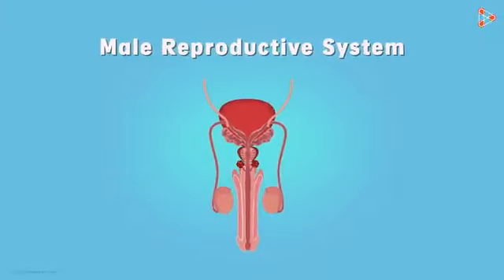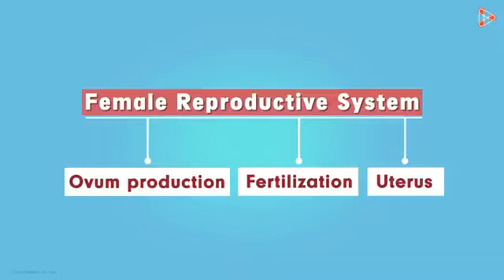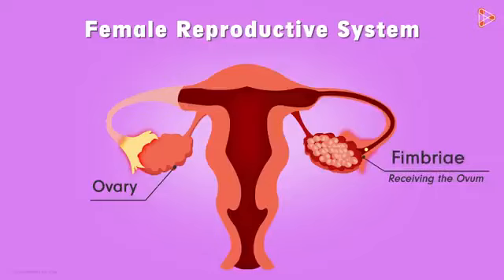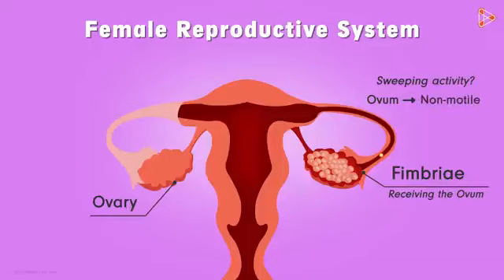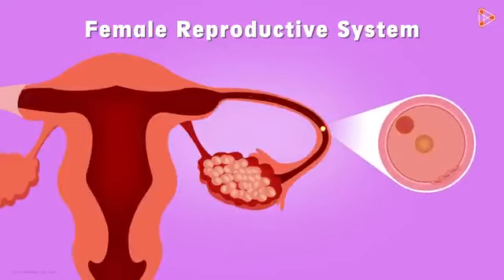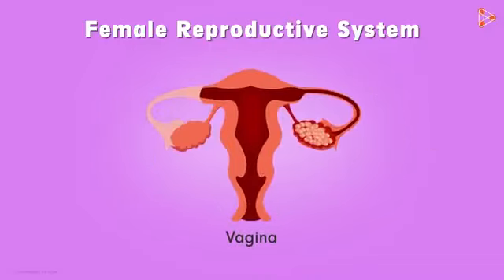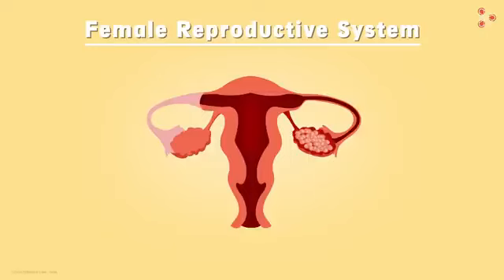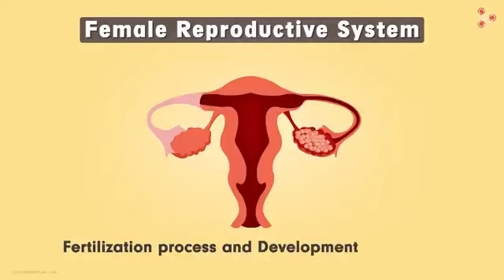Female reproductive system